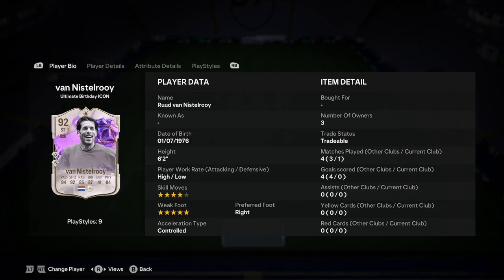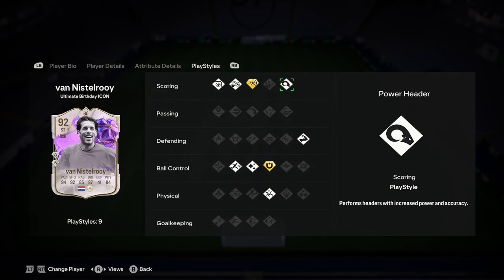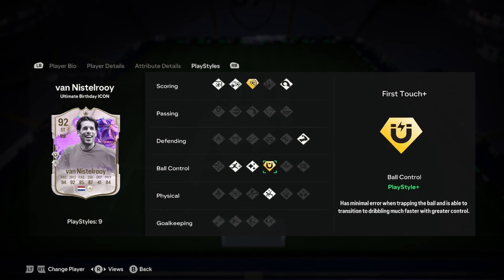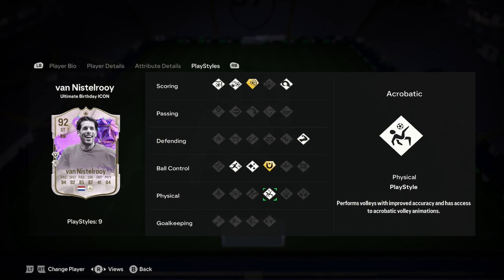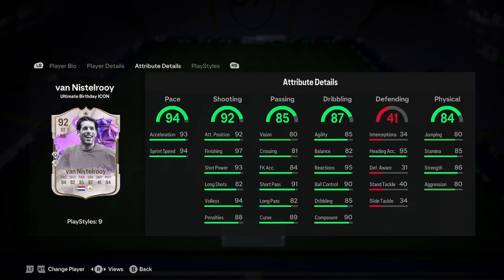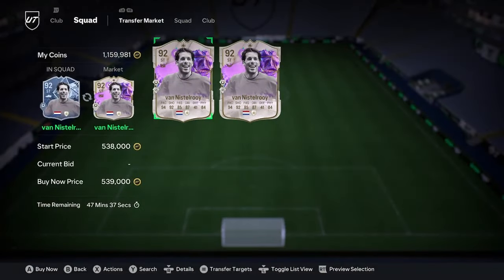92 Ruud van Nistelrooy Ultimate Birthday Icon Player Anaylsis!! || EA FC 24 Ultimate Team